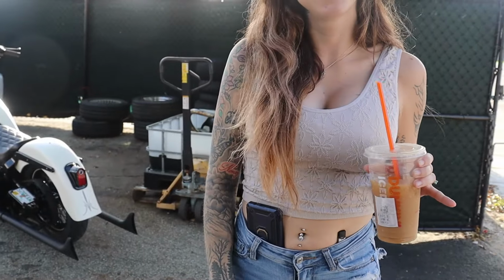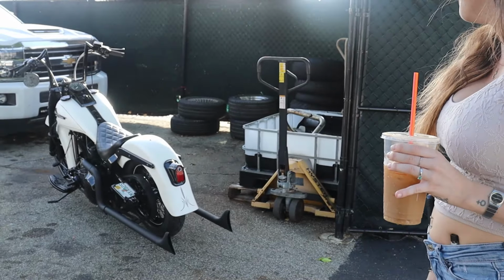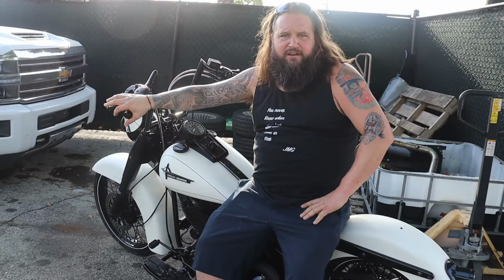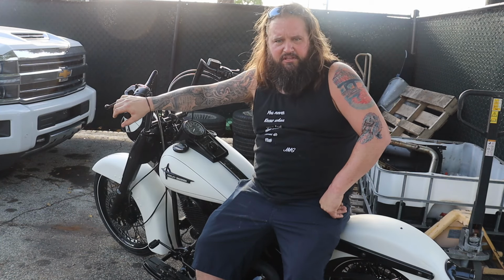Harley Davidson Fatboy Refresh Episode 3 Bike is Finished !!!!!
Fatboy is finished and on the road  Putting on some test miles and getting ready to send it off to its new home

 / gattisgarage1

 / gattisgarage